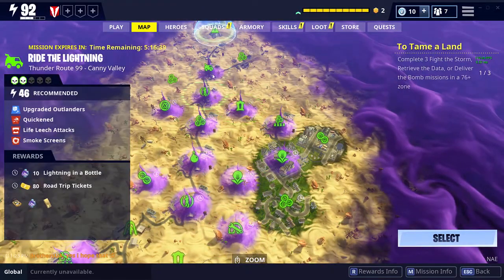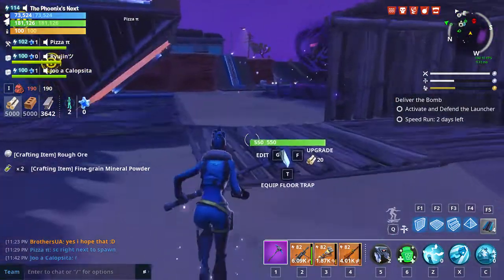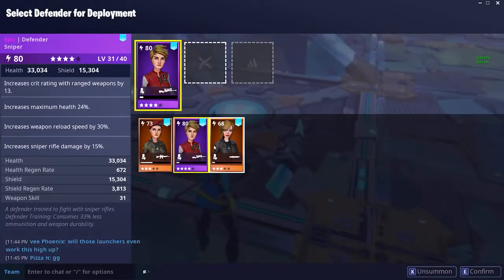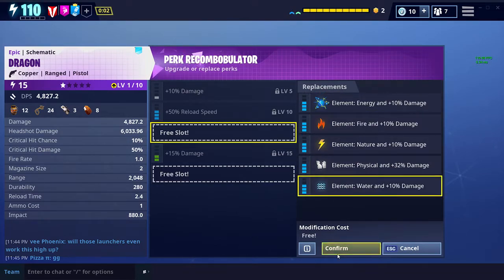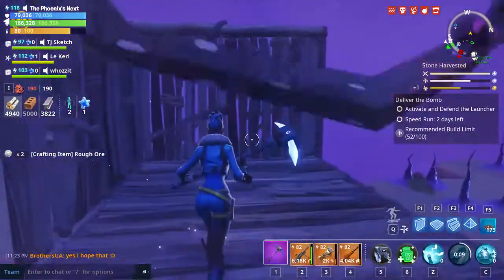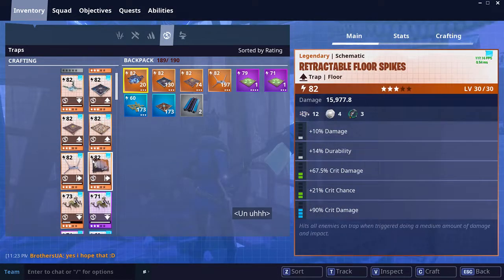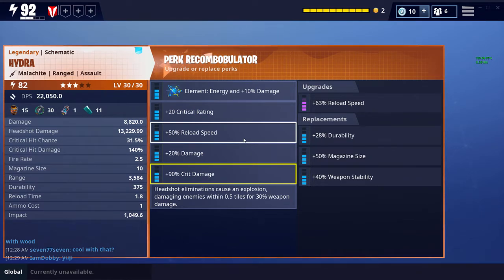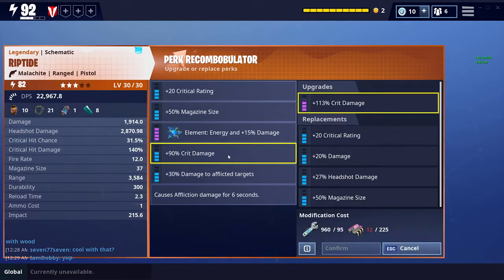Fortnite | PVE PL⚡92 Xp and Gold Farming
Ran some save the world missions, trying out new streaming setup/software